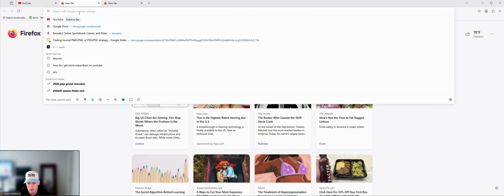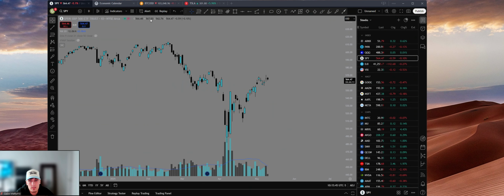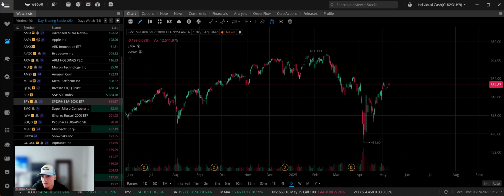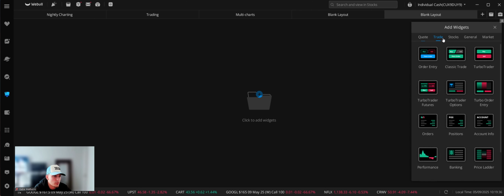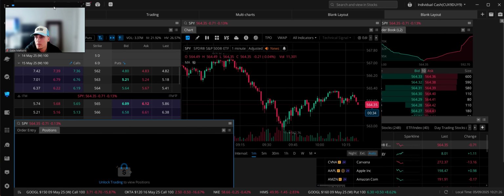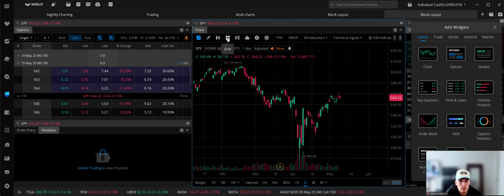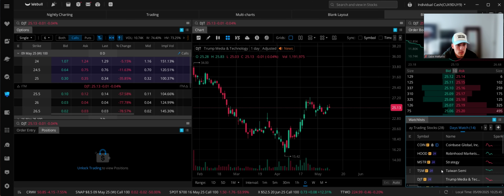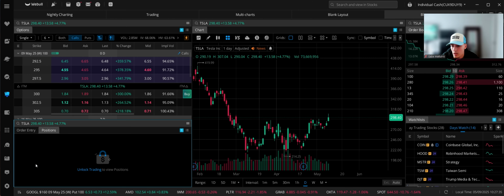Step by Step How to Get into Trading Today (Part 1)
Are you ready to start your trading journey but not sure where to begin? In this video, I walk you through a complete beginner’s guide to trading, step by step. Whether you're interested in stocks or options trading, this video will help you understand the fundamentals and setting you up before you take your first trade with confidence!